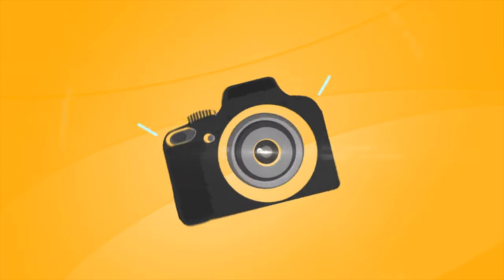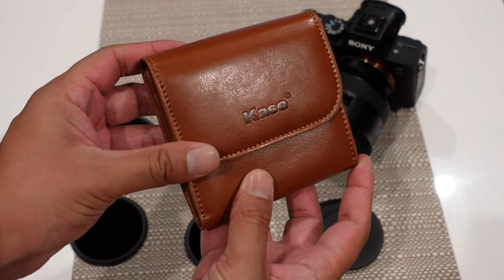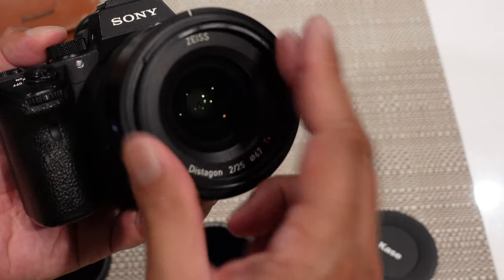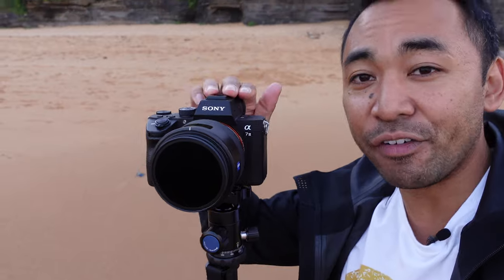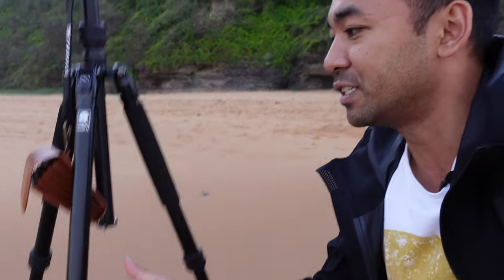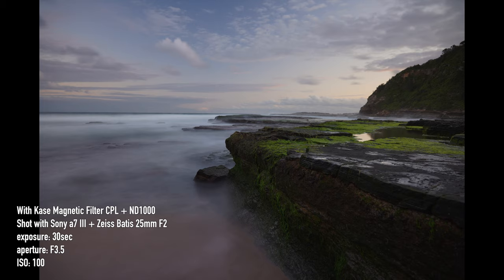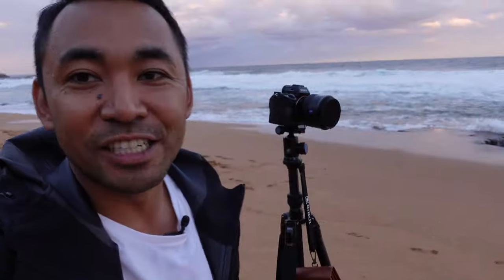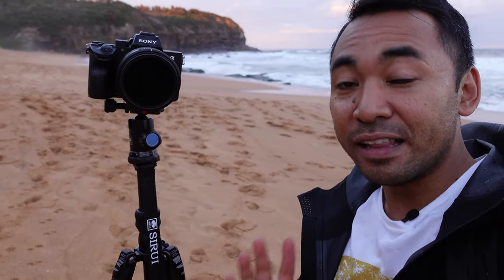FIRST LOOK | KASE WOLVERINE MAGNETIC FILTERS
Amazon US
Amazon UK

The music I use Best source of music for YouTube videos! Sign up for a free 30 day trial!

Kase tripod leg covers

The Wolverine magnetic filters from Kase make shooting convenient when you want to swap out your filters without the hassle of unscrewing them off your lens. Simply install the adapter ring for your specific size of lens and you're good to go. You can stack the filters and they also seem to be very strong and durable for travel where you can rely on them to not break so easily. The kit I had consisted of a Kase lens cap, 67mm adapter ring, CPL, ND8, ND64 and a ND1000.